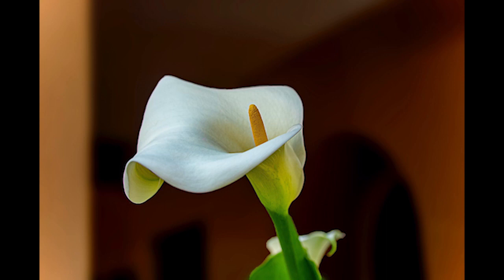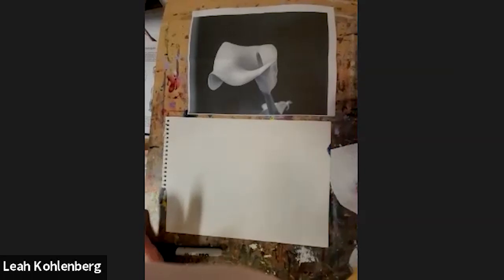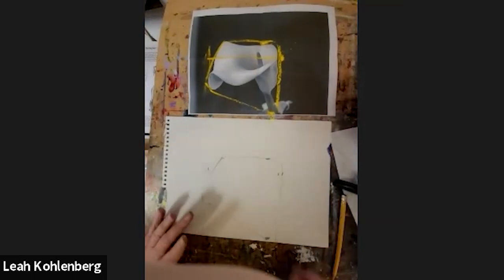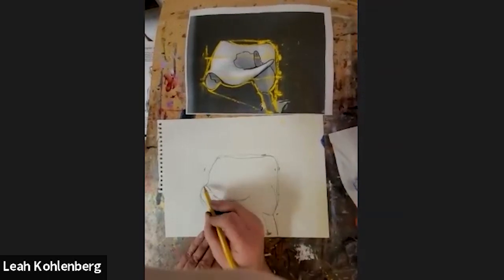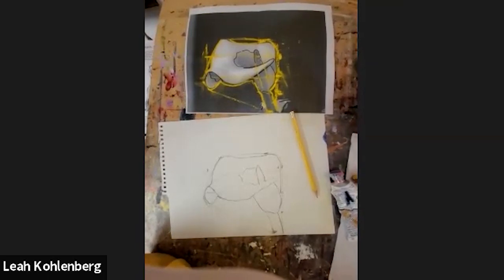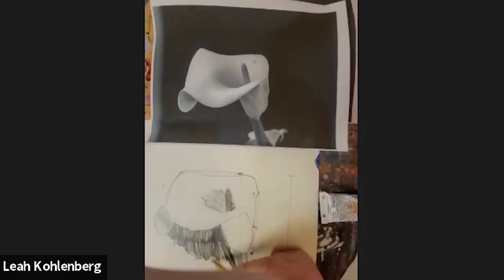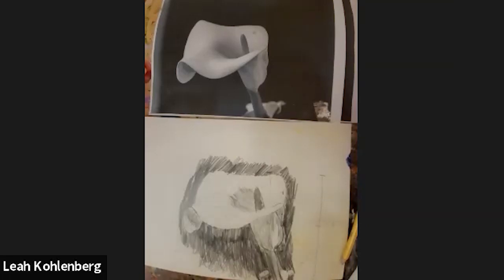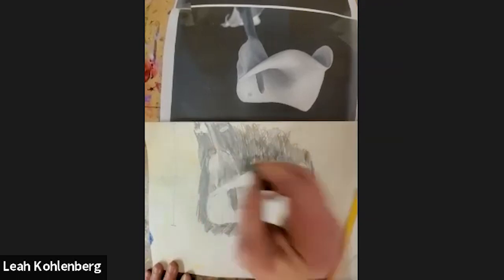Drawing a Calla Lily Using Proportions - Beginning Drawing Asia - 2/25/23